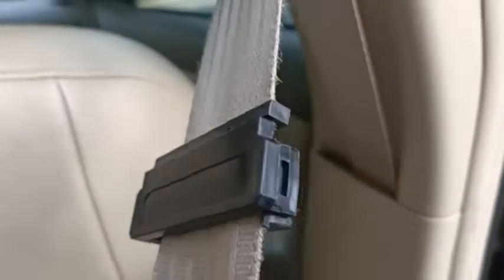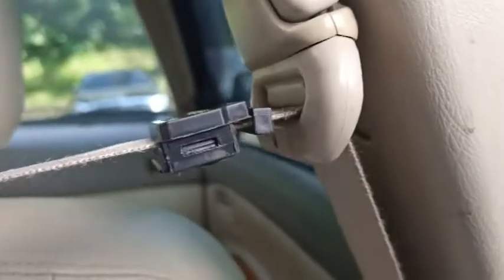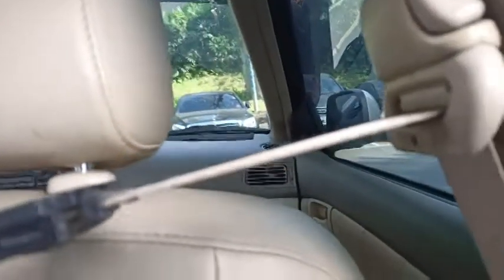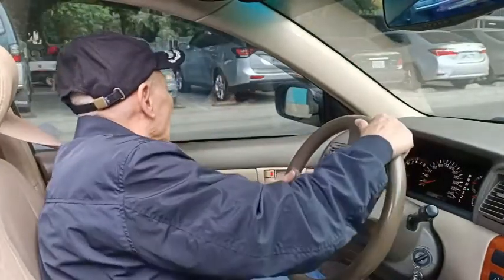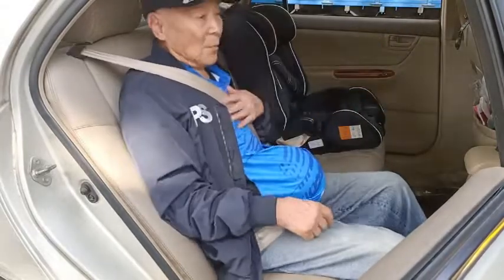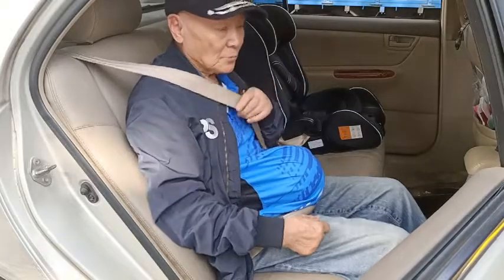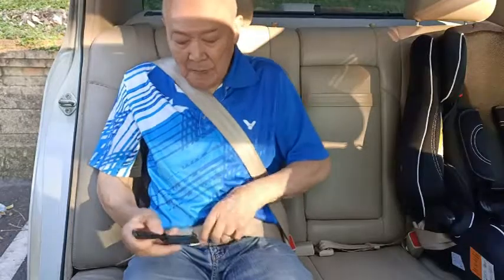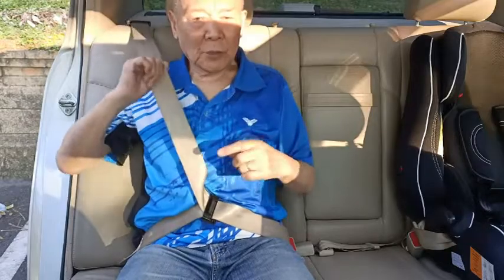Full-Function Quick-Lock Retaining Clip For Vehicle Seat belt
The world’s First                                                     Bendable clip
                                   Full-Function Quick-Lock Retaining Clip
                              (Instantaneous Acceleration Locking Device)

                                               SAFETY FUNCTIONS
             1. Protects occupants who wear seat belts loosely and cozily
                           2. Protects pregnant women and fetuses
                                            3. Protects children necks
                    4. Locks the upper end loose child seat upon collision
                 5. Keeps head and chest away from impact of airbag burst

                                                        PRINCIPLE
This clip moves upwards with the seat belt, when it withstands the seat belt loop, its front end will bend down and bends the seat belt.
If a collision or emergency braking occurs, when the driver rushes forward abruptly, the seat belt is suddenly fully straightened, the instantaneous acceleration pulling at its end, forces the automatic locking device to lock the seat belt, more sensitive and quicker
than the gradual acceleration pulling when this clip is not used.
suddenly fully straightened, the instantaneous acceleration pulling at its end, forces the automatic locking device to lock the seat belt,